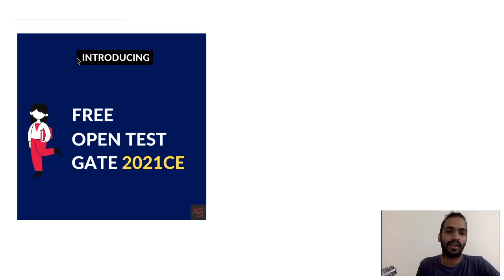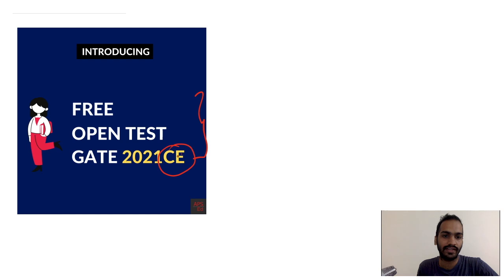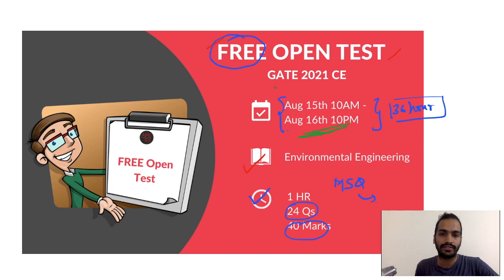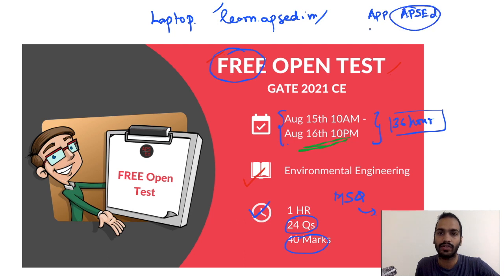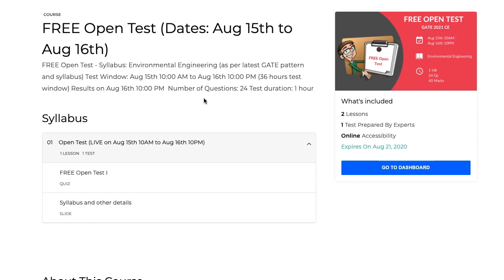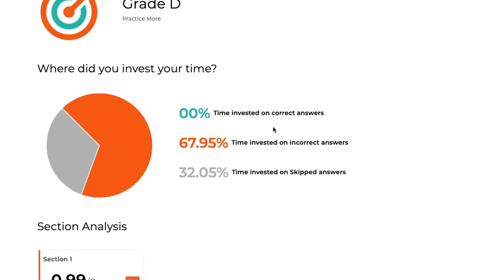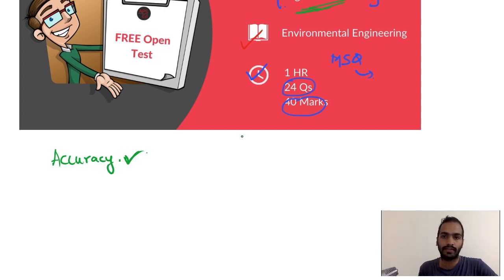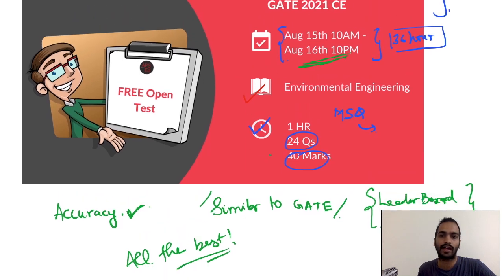Free GATE 2021 CE Open Test | Details and Syllabus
Are you a GATE 2021 Civil Engineering aspirant? Launching APSEd Free Open Tests!
Open Test as per the latest syllabus and pattern (incl. MSQs)

Test Window: Aug 15th 10:00 AM to Aug 16th 10:00 PM (36 hours test window)
Test duration: 1 hour

Results on Aug 16th 10:00 PM
You can attempt the test in laptop and app

Resources & Links
▸ Assessment Tests
▸ Formula Cards
▸ Exclusive Doubt Support